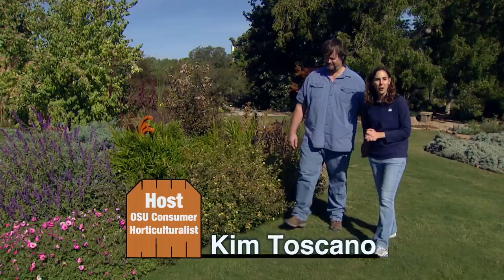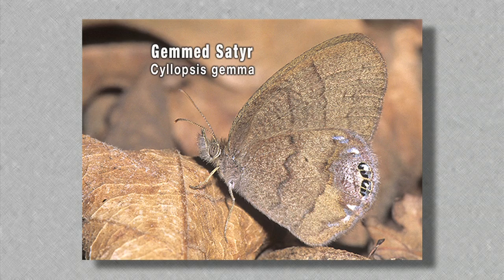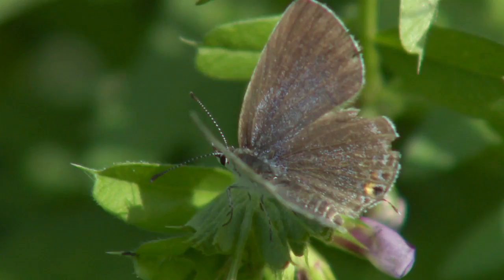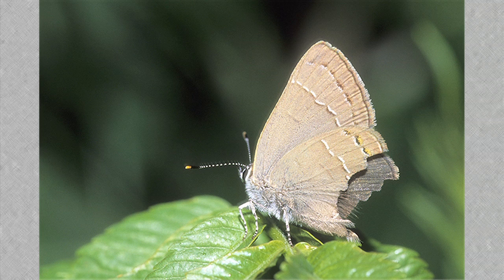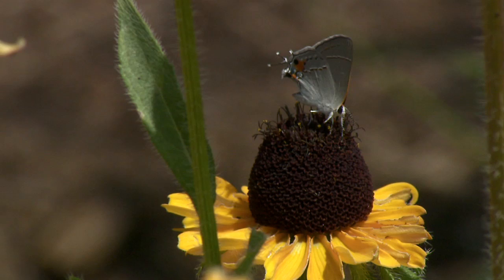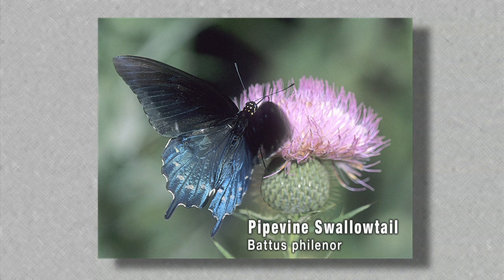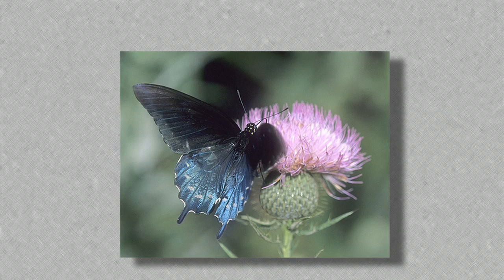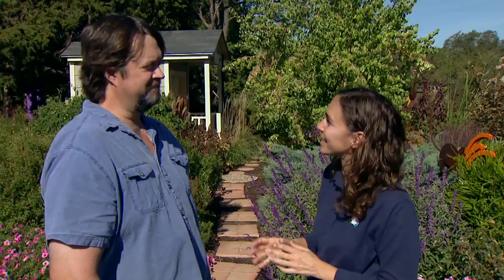Butterflies: Camouflage and Mimicry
(10/27/12) Bryan Reynolds from the Butterflies of the World Foundation joins Oklahoma Gardening host Kim Toscano for a look at ways butterflies protect themselves through camouflage and mimicry.